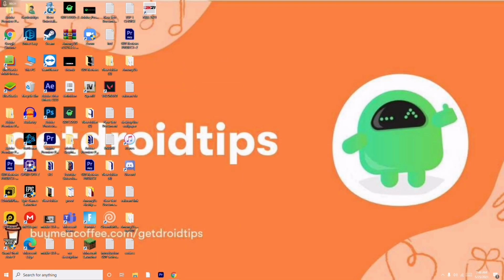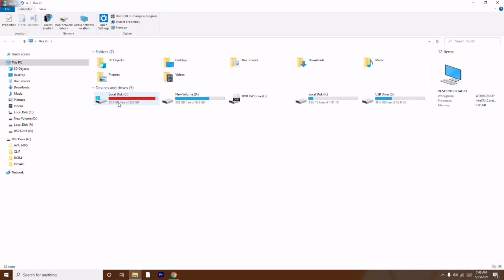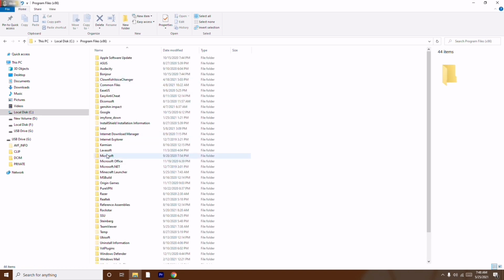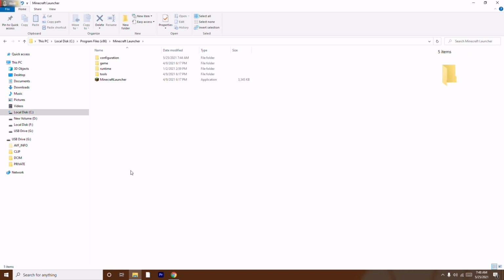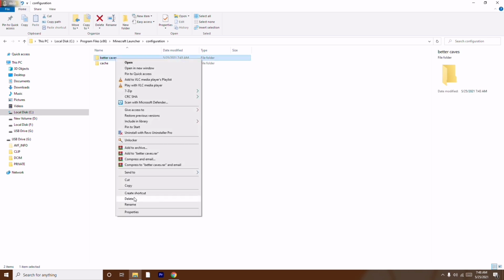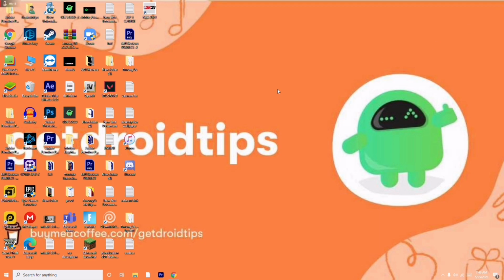Fix Minecraft Java Not Booting Mode Error? Solved 2021